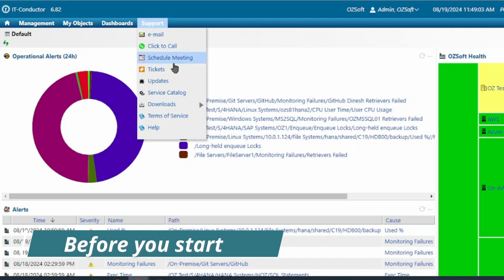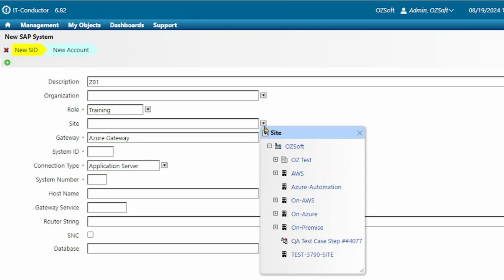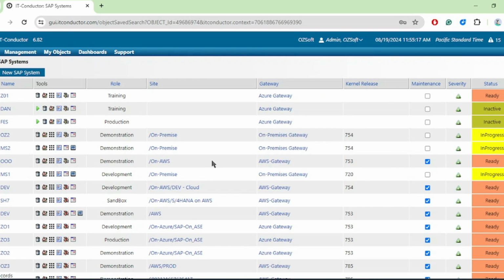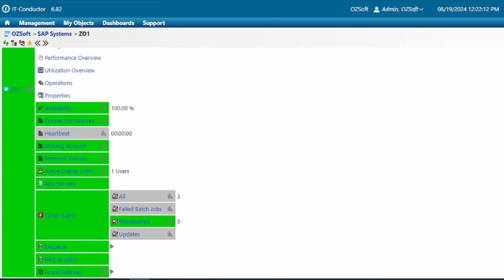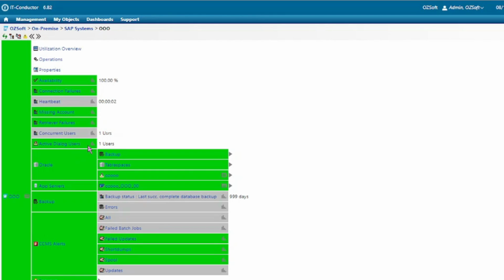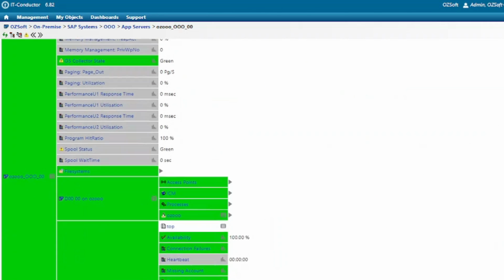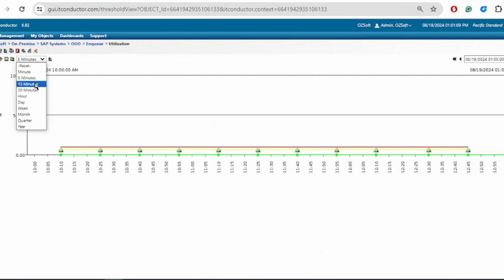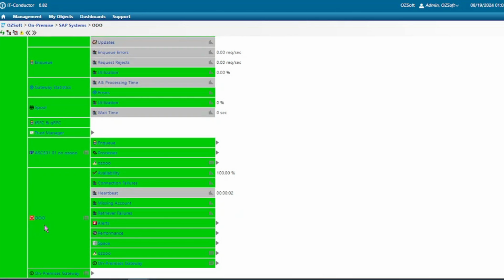SAP ABAP System Monitoring in IT-Conductor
In this video, we’ll guide you through configuring your SAP ABAP system for monitoring with IT-Conductor. We'll also demonstrate how to efficiently monitor and manage SAP ABAP using IT-Conductor’s features.

TIMESTAMPS
00:00 Introduction
00:26 Prerequisites
00:43 Configuration
03:14 Monitoring
07:45 Contact Us